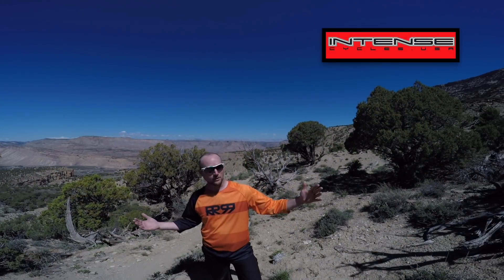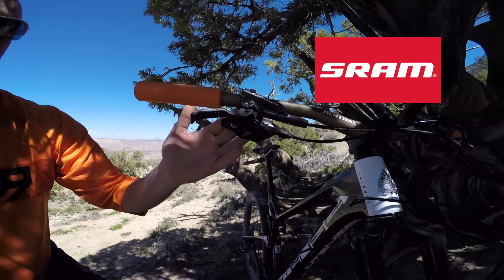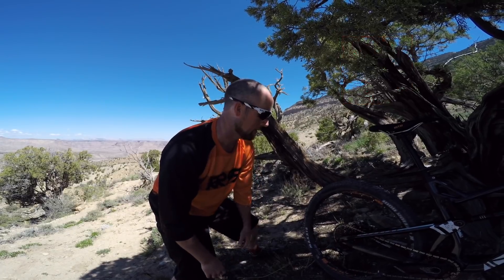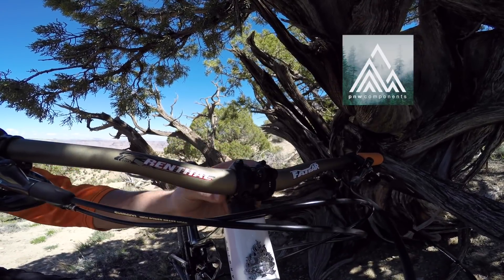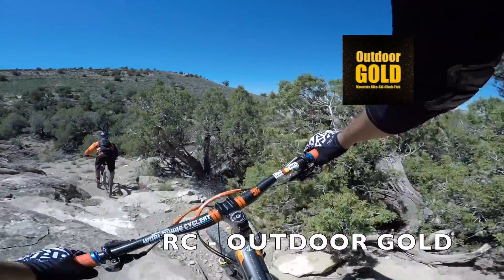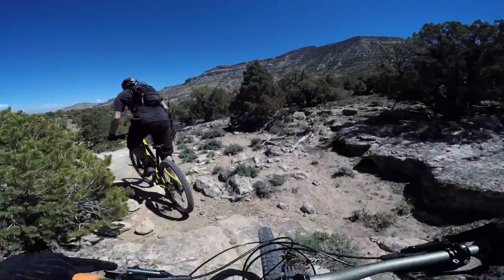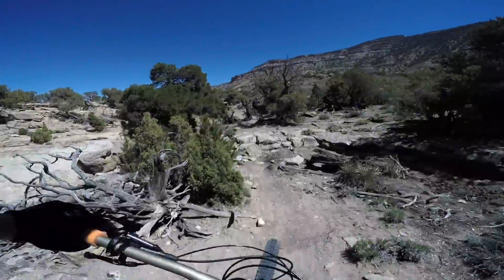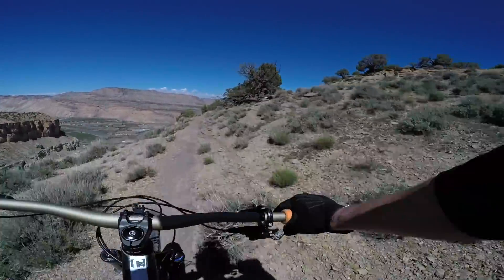2018 INTENSE CARBINE Mountain Bike Review MTB 29er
A quick over view of the 2018 Intense Carbine Mountain Bike.
A solid all around Enduro style bike that is nimble on the uphills and plows through the down hills. An absolute blast to ride.

Drop me a line! I am always looking for new collaborations.